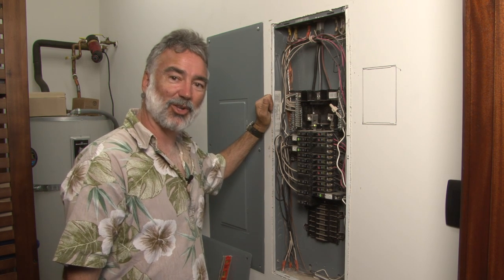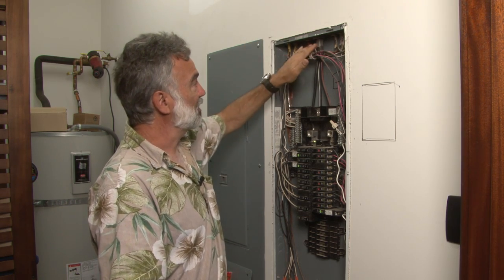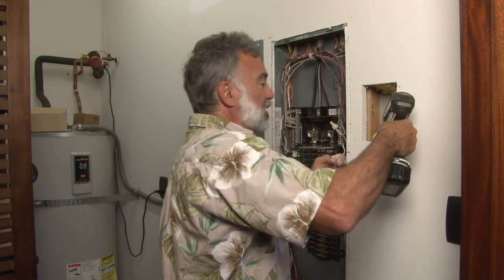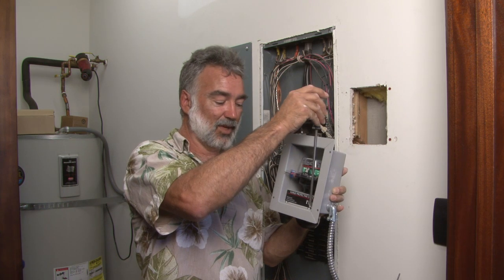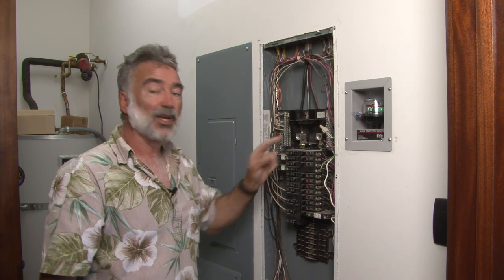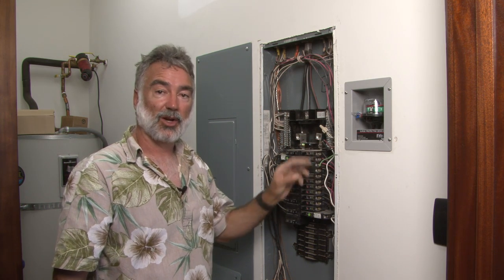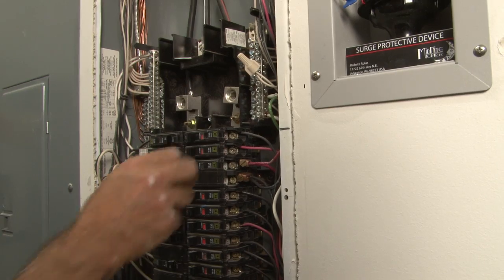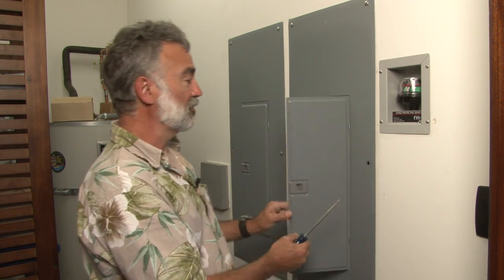MidNite Solar's SPD Cutin Box Installation